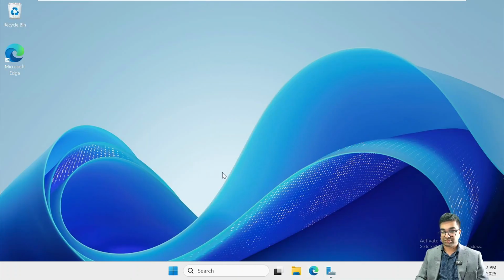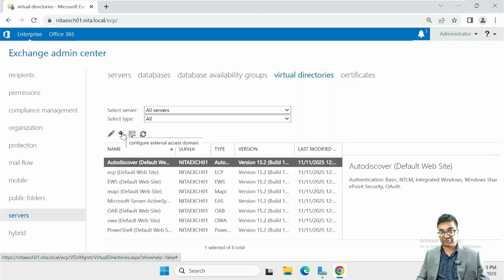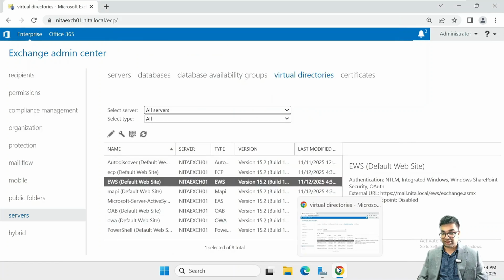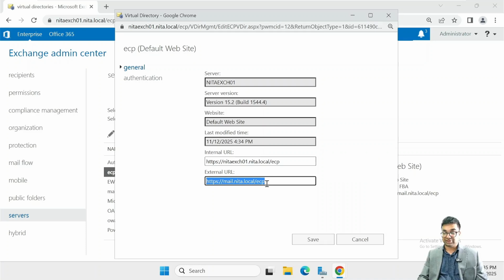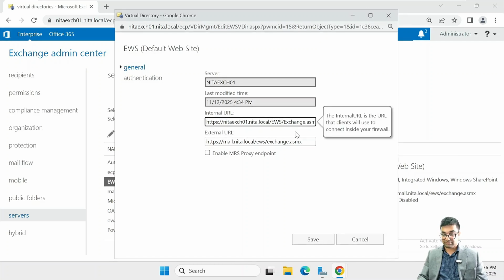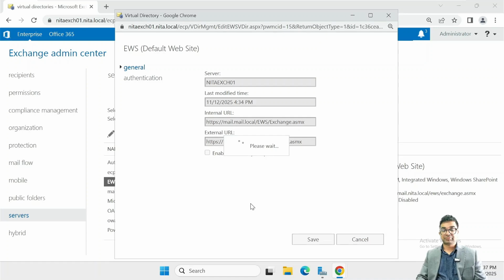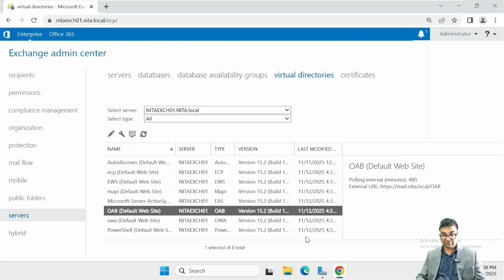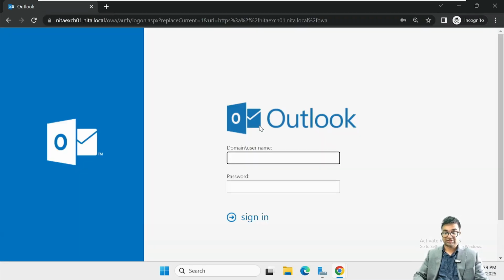Microsoft Exchange Server 2019 JumpStart Kit - Configuring Virtual Directories and URLs - Lab 27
In this episode we discuss: How to configure External and Internal URLs for Virtual Directories in Microsoft Exchange Server step-by-step. Learn real-world admin tasks including ECP, OWA, EWS, and ActiveSync configuration. Perfect for IT learners, professionals, and certification prep!